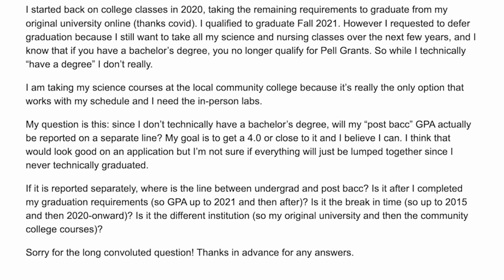How Do I Classify Additional Undergrad Work? | Old Premeds Ep. 306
This premed took additional classes while still "Degree Seeking", how should they classify their courses?

Our question this week is taken from the Premed Hangout. (Ask your own questions